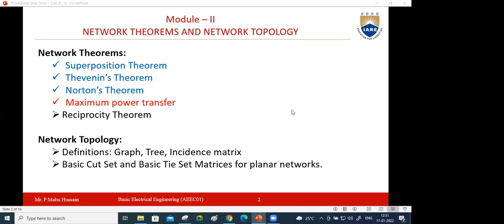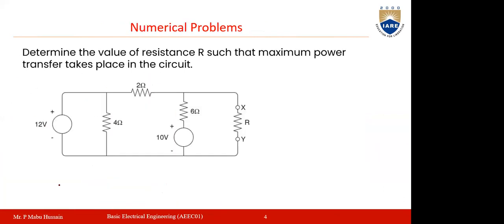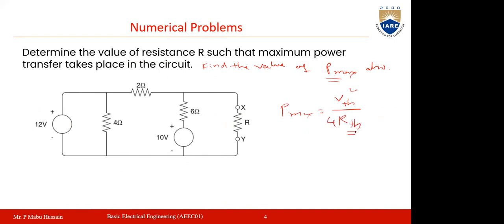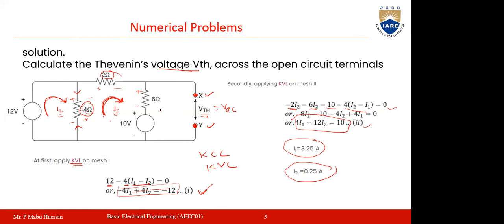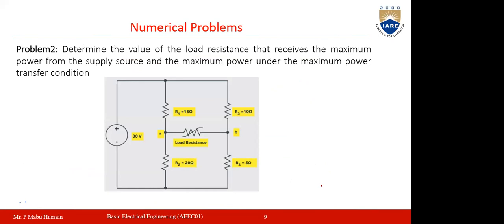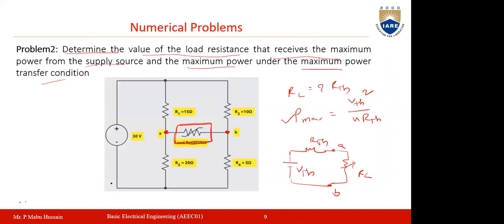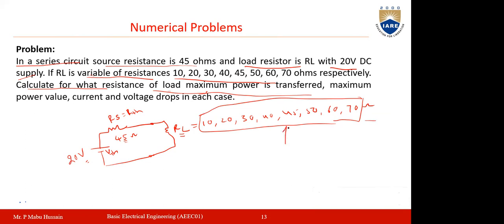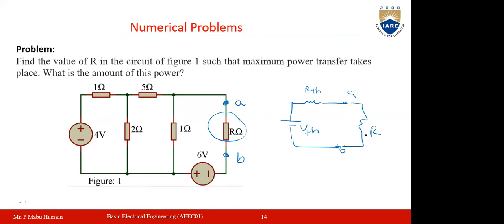Maximum Power Transfer Theorem Problem by P Mabu Hussain